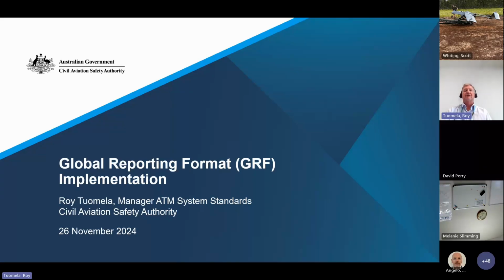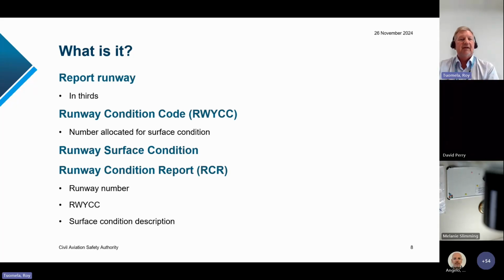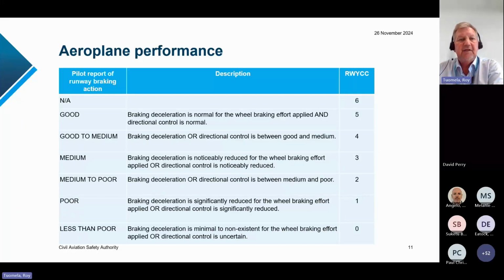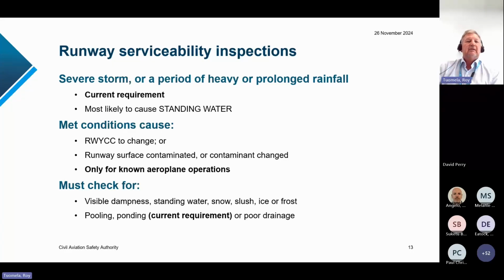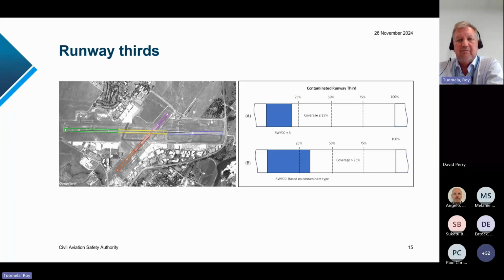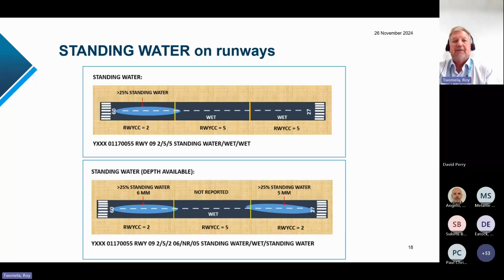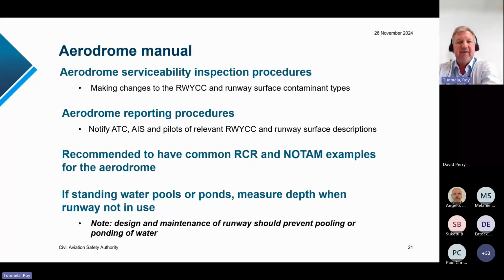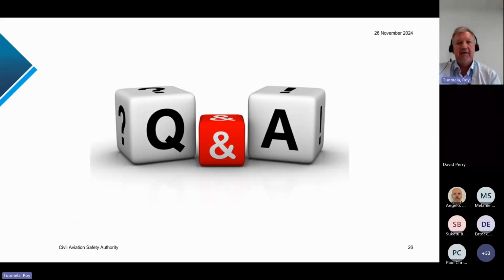Global Reporting Format Implementation webinar - 26 November 2024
A recording of the 26 November 2024 webinar about implementing the Global Reporting Format, new reporting rules for runway surface conditions.